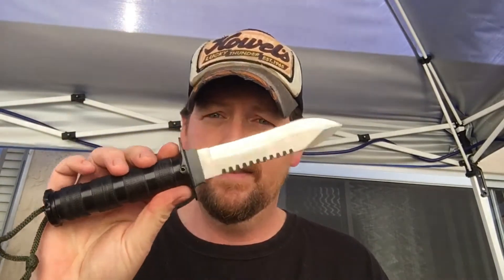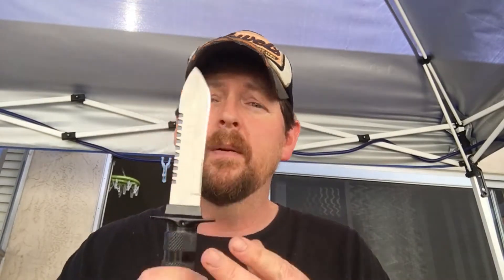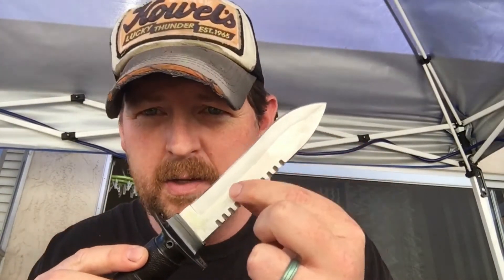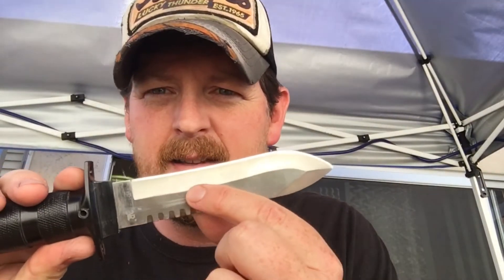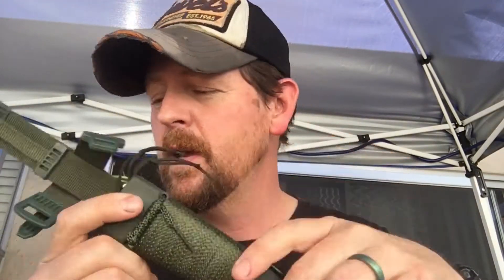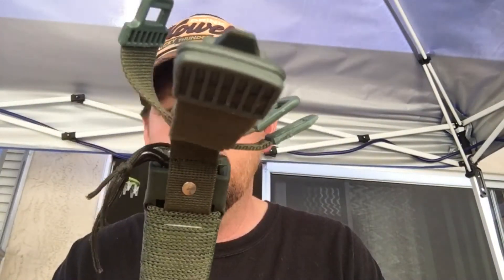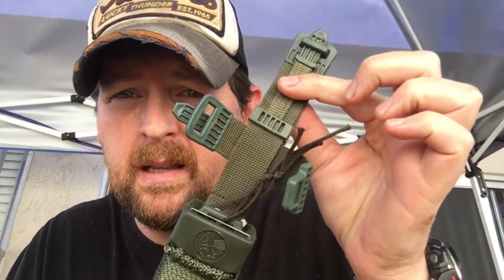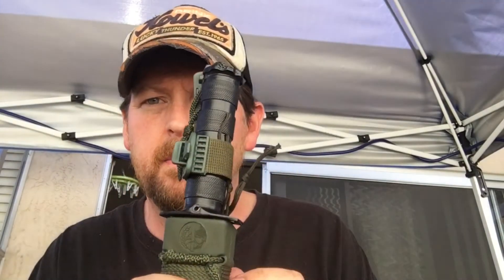I got screwed... effin counterfeit knives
Yep It happened... I got the okie-doke pulled on me

For sharpening service email or text the info is at the beginning of the video...